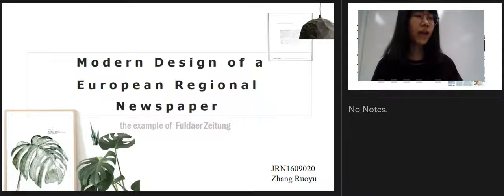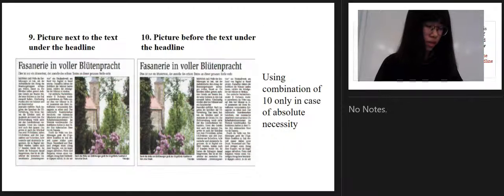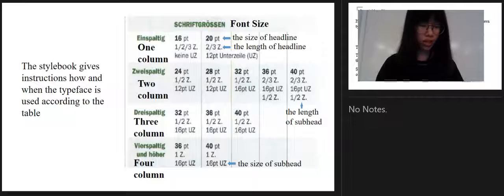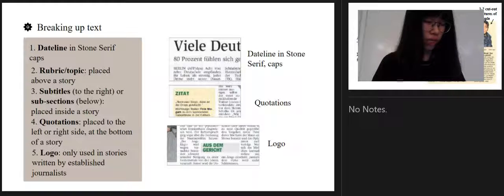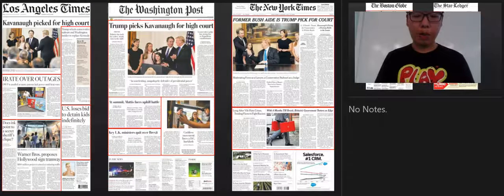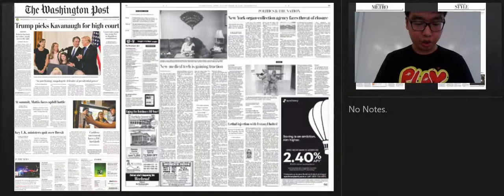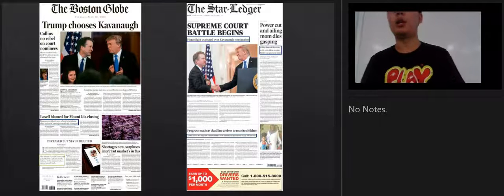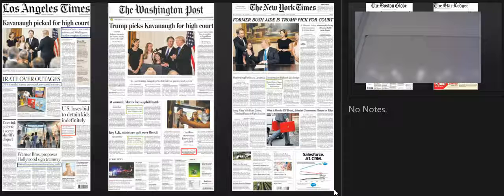Newspaper Design - Student presentations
Xiamen University Malaysia students from Professor Ken Harvey's course on News Editing make presentations on the design of newspaper pages. These are from Tutorial Section A.